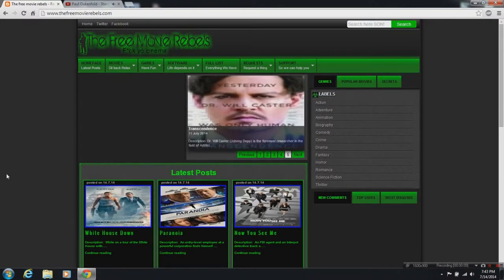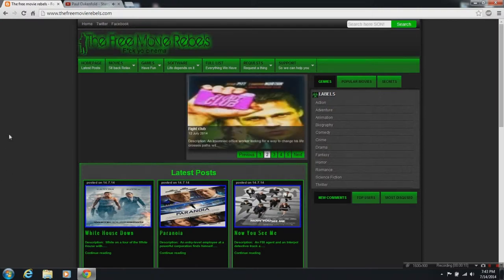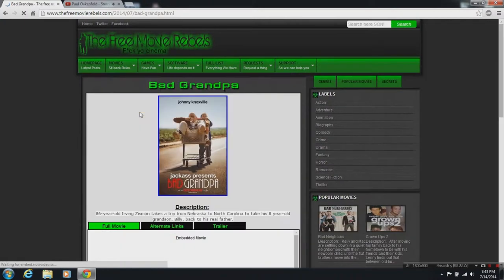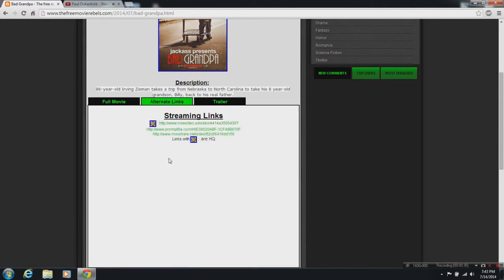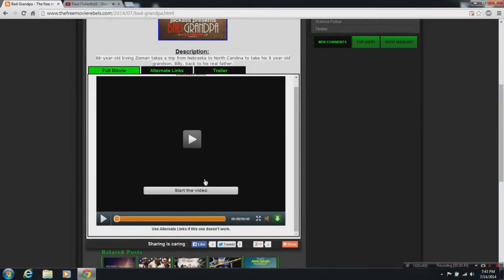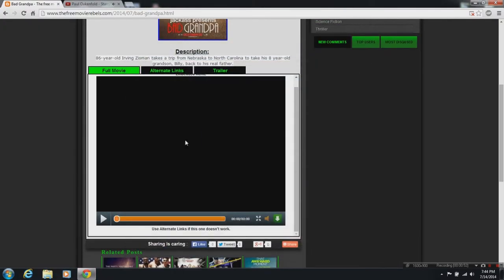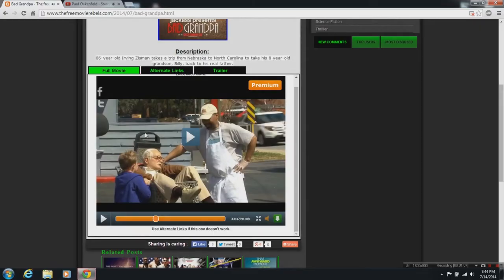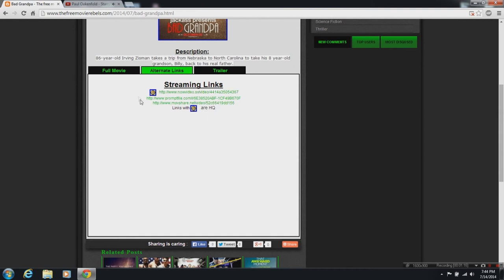How To Watch Bad Grandpa For Free